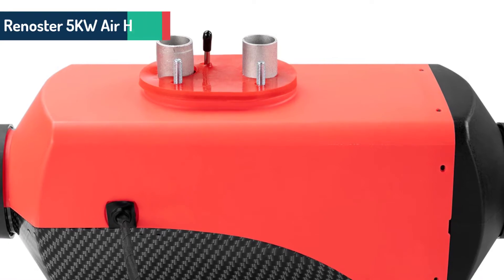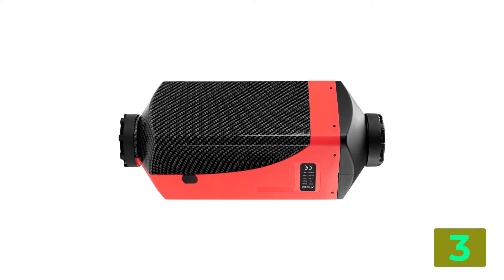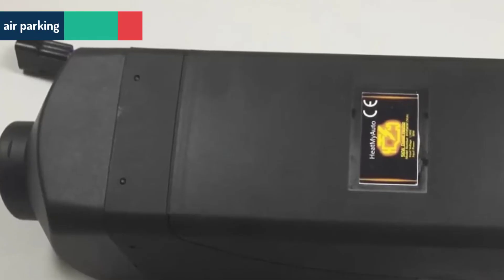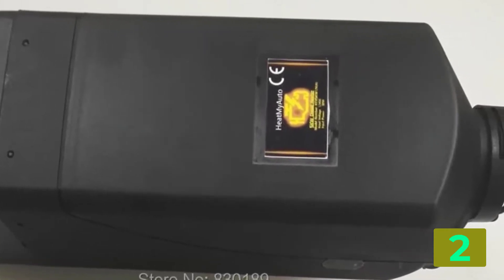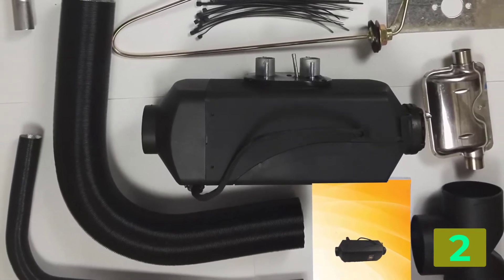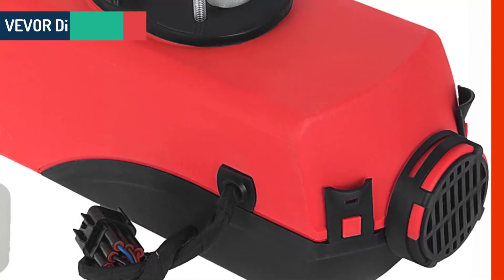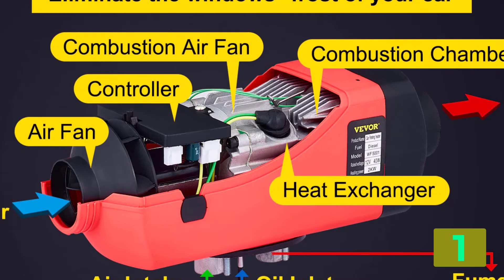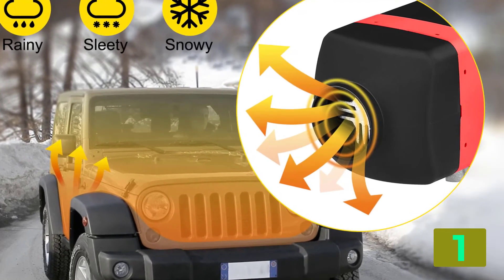Top 3 Car Diesel Heater in 2022 | aliexpress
Top 3 Car Diesel Heater in 2022
3.Renoster 5KW Air Heater

2.Air parking heater for Boat Ship car

1.VEVOR Diesel Air Heater